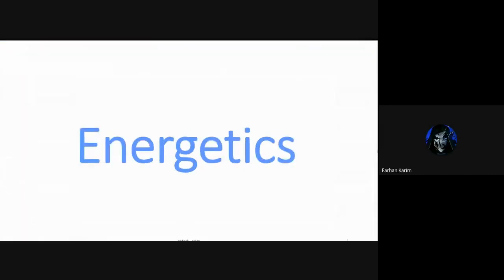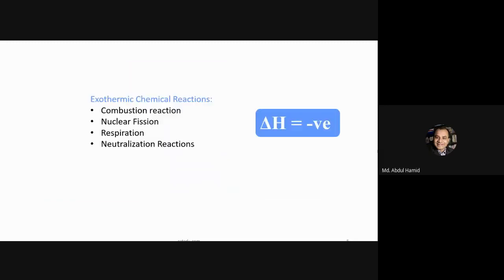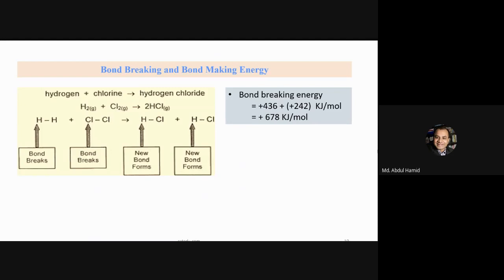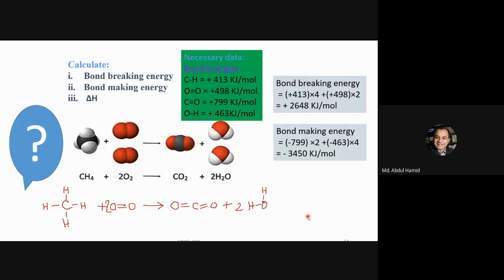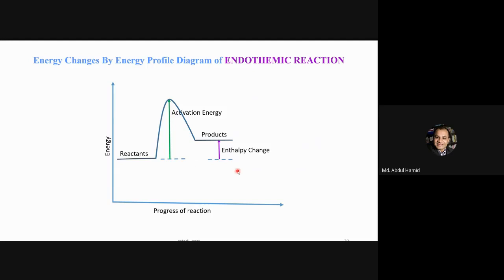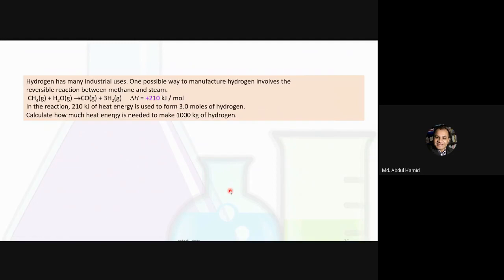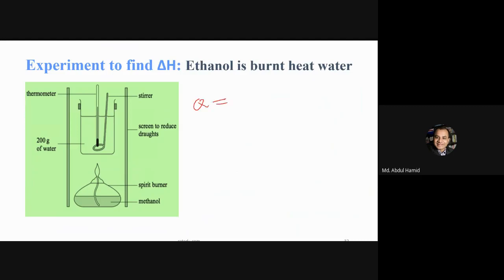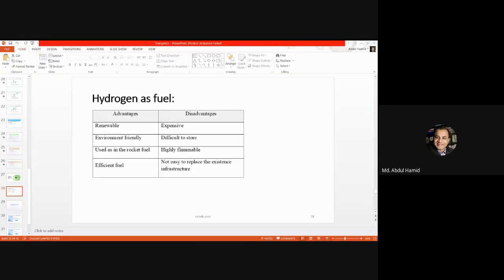Energetics of O level Chemistry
This video is about the short review of Energetics of Cambridge O level Chemistry. This is helpful for the candidate to revise the charter. The more useful links are as follows: